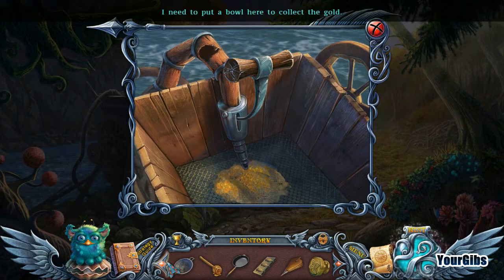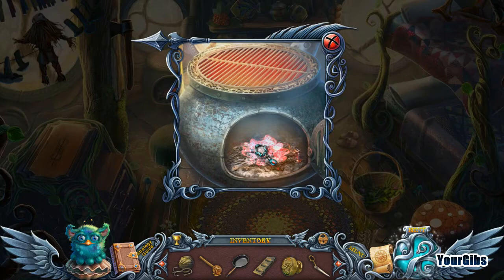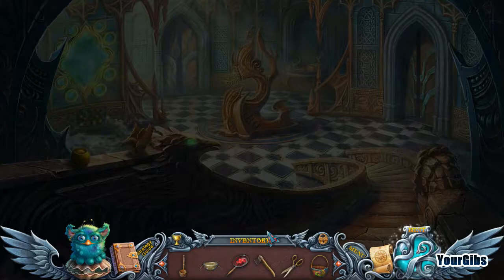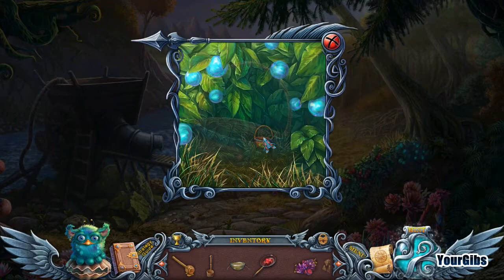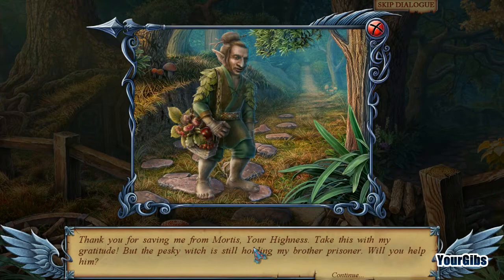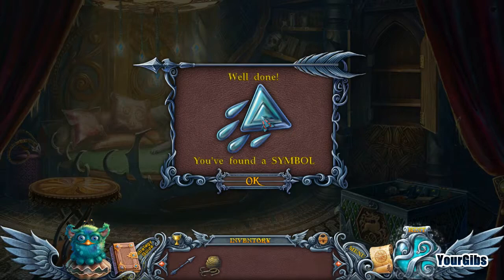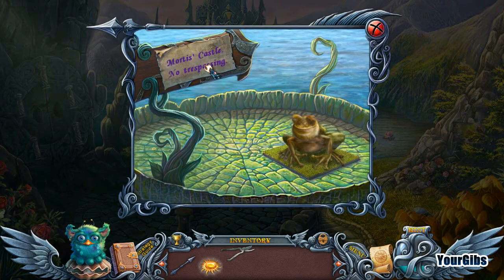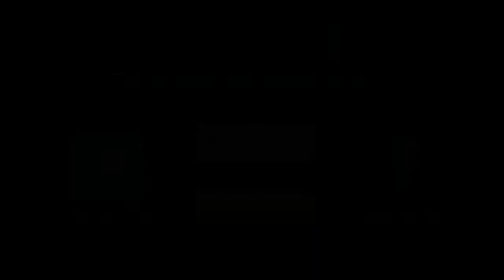Spirits of Mystery 4: The Silver Arrow CE [06] w/YourGibs - BASKET WEAVING FLOW PUZZLE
Spirits of Mystery: The Silver Arrow CE let's play walkthrough gameplay
// Part 6, BASKET WEAVING FLOW PUZZLE

Developer:ERS Games
Let's Play ♦ Spirits of Mystery 4: The Silver Arrow Collector's Edition with YourGibs Walkthrough

STORY
Discover your true destiny in Spirits of Mystery: The Silver Arrow! When you met Prince Philip, it was love at first sight... but his obligations to his kingdom kept you apart. Tradition required Philip to let Fate choose his bride by shooting a magical Silver Arrow into the sky. As luck would have it, the Silver Arrow chose you! But the moment it landed at your feet, a notorious shape shifter appeared and took it away from you! Now you must track him down and get back the arrow before his mysterious client can get her grubby hands on it and present it at the wedding. Will you make it in time? Find out in this exciting Hidden Object Puzzle Adventure!